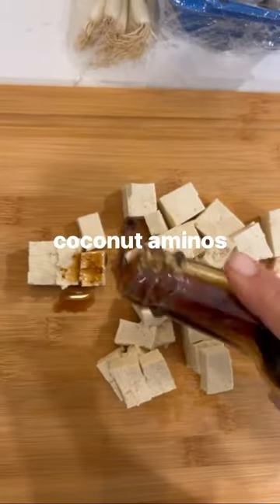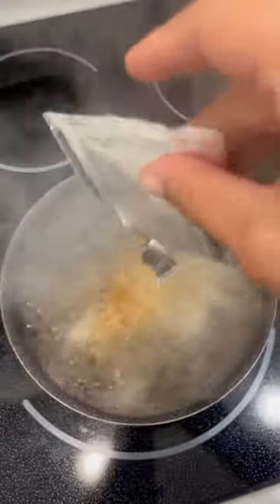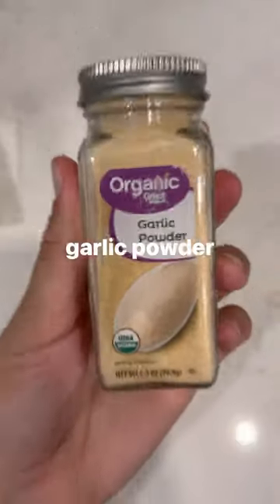Instant Ramen Upgrade | Healthy Recipe